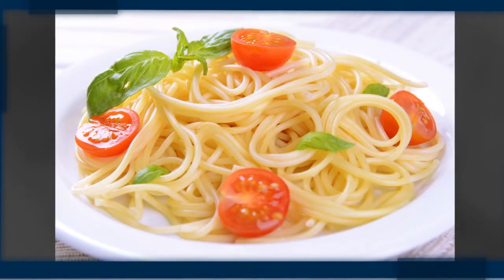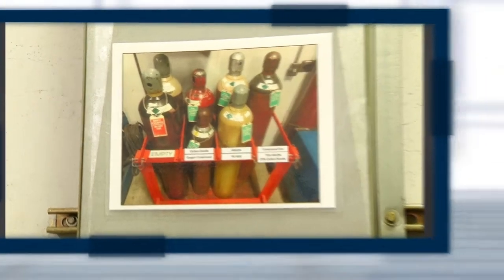5S: SET IN ORDER and SHINE – Now It’s Time - Preview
5S | Part 4 of 5
SET IN ORDER and SHINE – Now It’s Time
Video Length: 34 min

Everyone seems to want to jump ahead to the SET IN ORDER step of 5S, before completing SORT. SET IN ORDER is less effective without SORT completion.  SET IN ORDER and SHINE go hand in hand and are therefore presented here in the same training session.  Everything must have its own place, and it must be obvious where that place is so that nothing is missing when it is needed, from cleaning supplies to standards.  The goal of SHINE must be to reach a state in which SHINE is not necessary.

Outline:
The relationship between all of the S's in 5S
Description of SET IN ORDER
How layout of the overall work area impacts SET IN ORDER
How the layout of the immediate work area impacts SET IN ORDER
The transition from SET IN ORDER to SHINE
The process of SHINE
The benefits of SHINE
A summary of actions to perform SHINE properly

Target Audience
Kaizen team leaders
All levels of management
Supervisors

Creating and Sustaining Lean Improvements: How to Integrate Principles, Culture and Tools - Episode 22